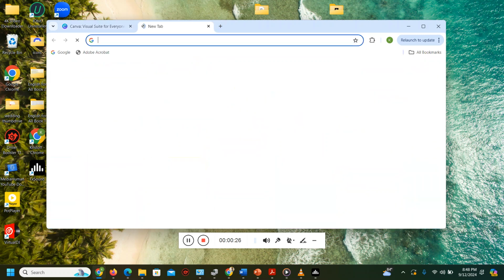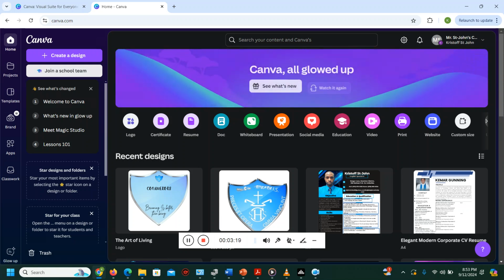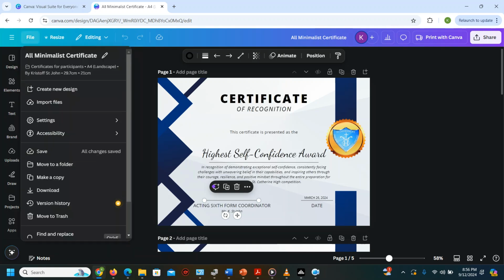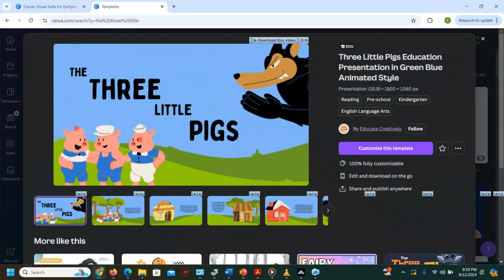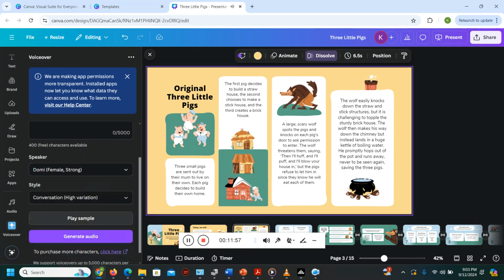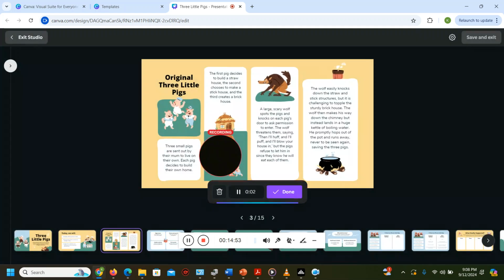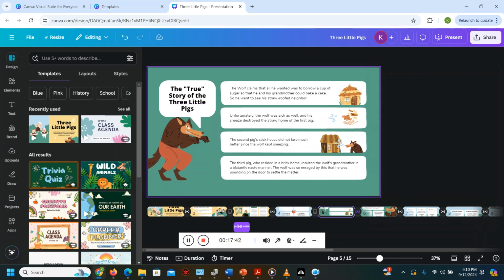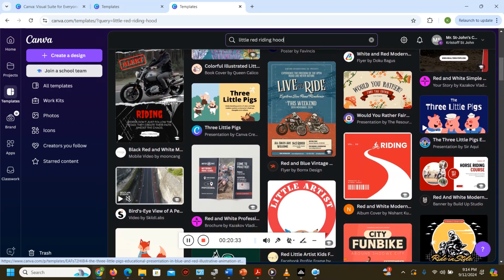Using canva as an English teacher